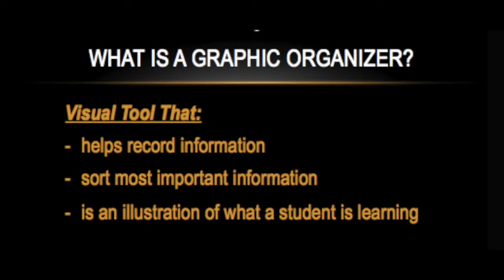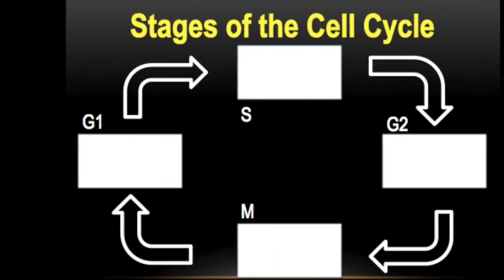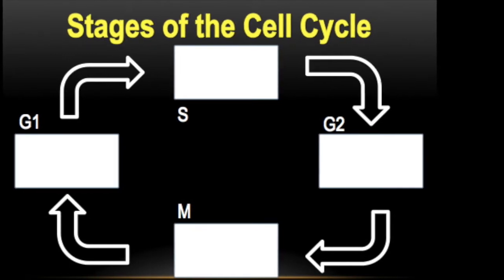EDSE 307 -- Assignment 2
Zach Patterson Mon AM -- Robert Bechtel